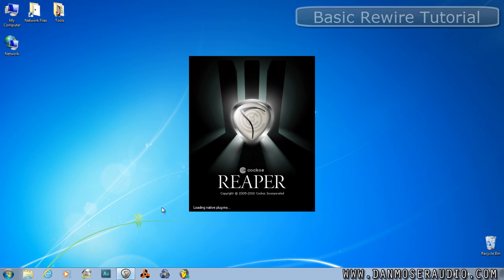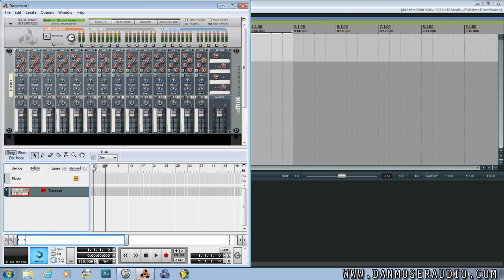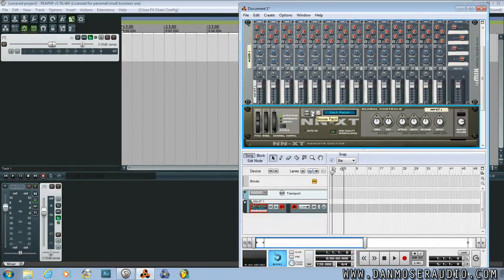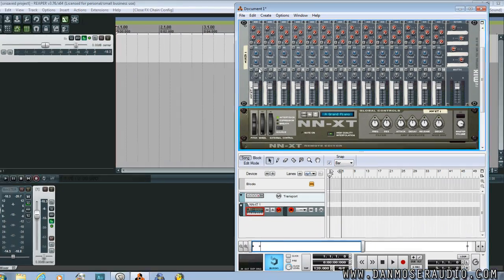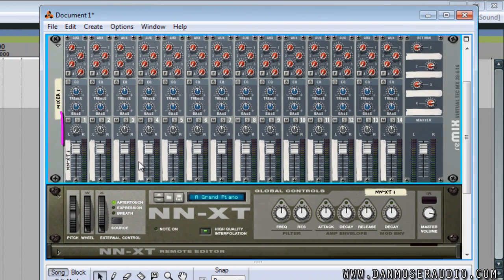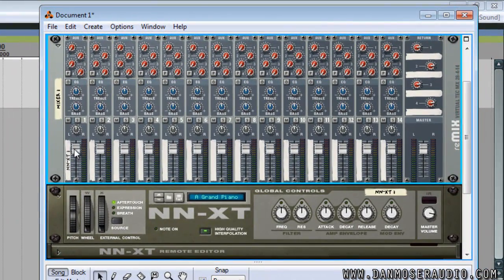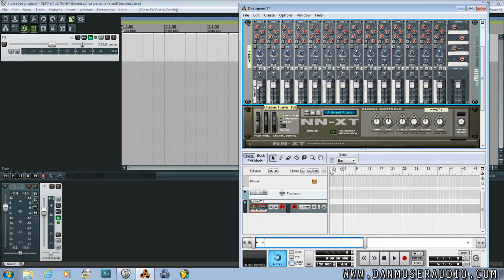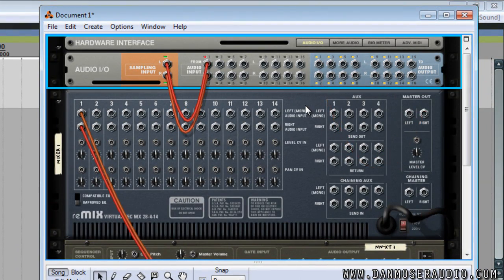Reaper Tutorial: Basic Rewire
In this tutorial, I show you the basics of rewiring Reason into Reaper. Watch in HD for the best video quality.